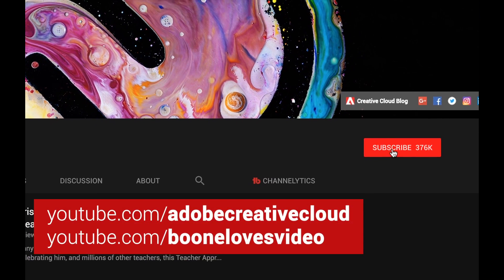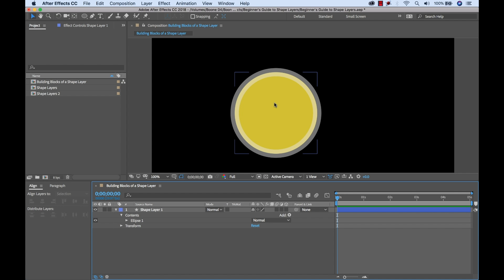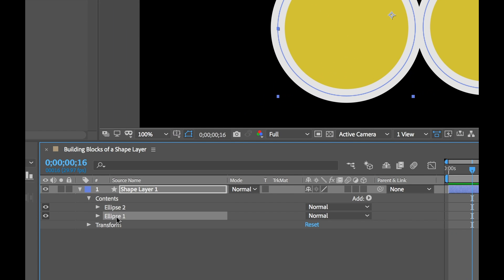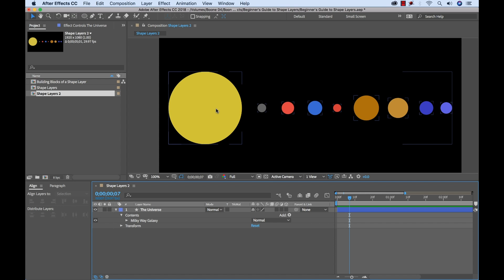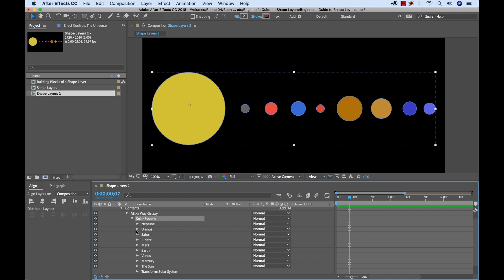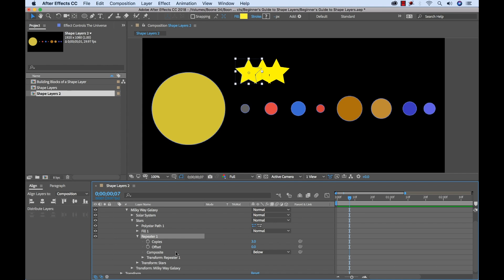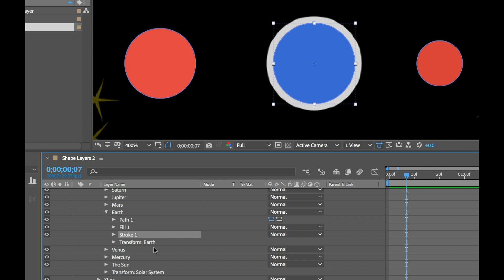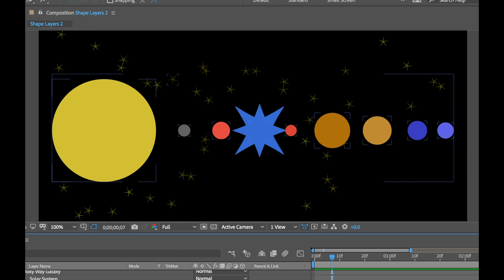(GIVEAWAY!) SHAPE LAYERS in After Effects - The Beginner's Guide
Cut through the confusion and take control of your SHAPE LAYERS in After Effects with these tips and tricks.

To enter the Adobe Creative Cloud FREE 1 year membership contest—

2. Share this tutorial on either Facebook/Twitter and tell us how you would use your Adobe Creative Cloud membership if you win. Be sure to mention both of us in your social media posts. This is how I will select the winner! :)

GOOD LUCK!